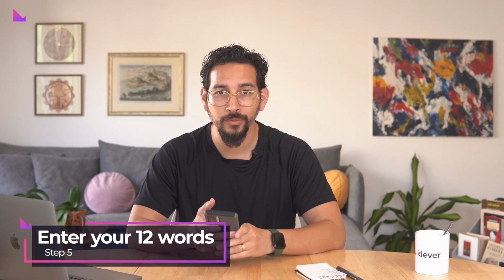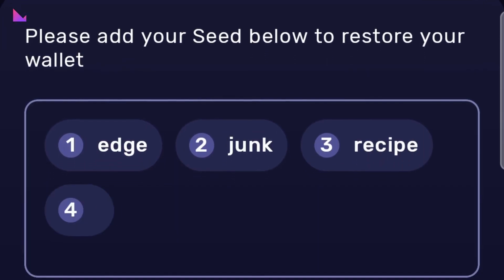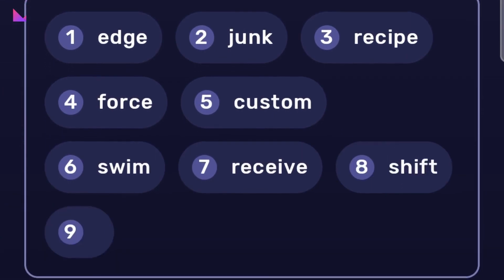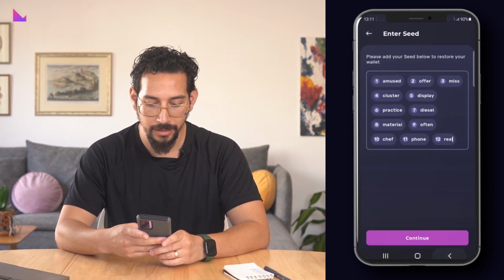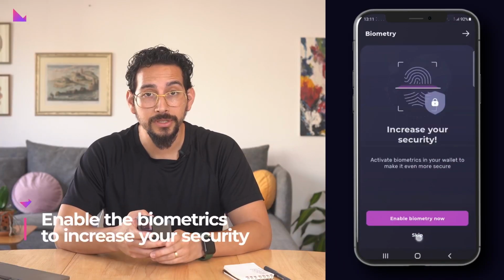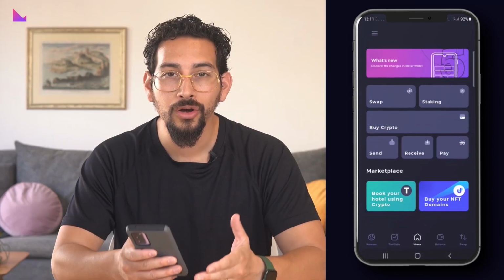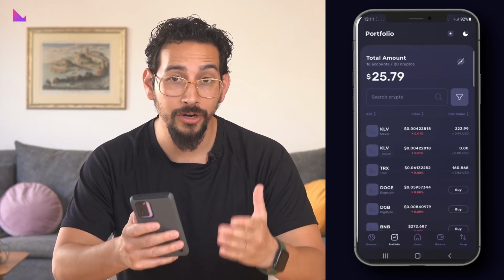Learn how to restore your crypto wallet | Klever Insight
Klever Wallet lets you access and restore coins across 30 top blockchains, accessing over 10,000+ cryptocurrencies.

About Klever Finance

Klever Finance has been offering blockchain products and solutions to millions of users around the world for years. We offer a layer 1 blockchain that is easy to build on called KleverChain, a fast and secure trading exchange called Klever Exchange, an advanced self-custody crypto wallet called Klever Wallet that includes powerful swap technology, an NFT Dex Marketplace called Klever NFT, and our own hardware wallet, called KleverSafe, among others.